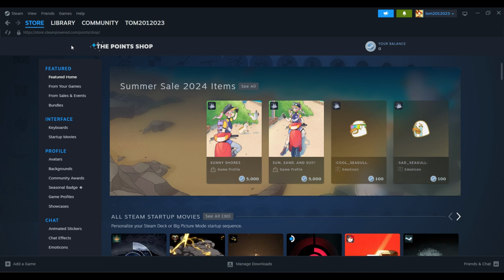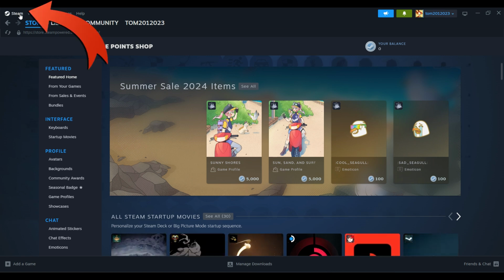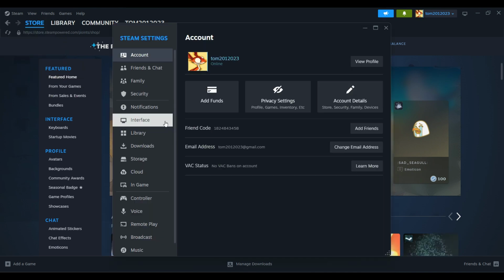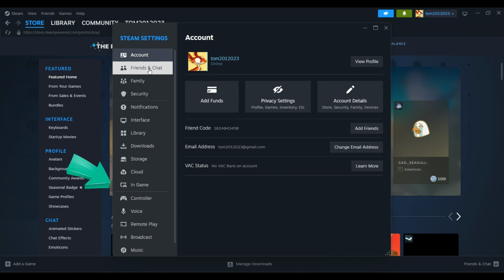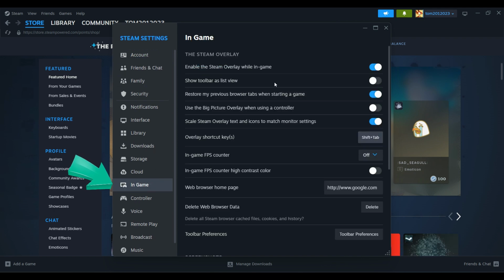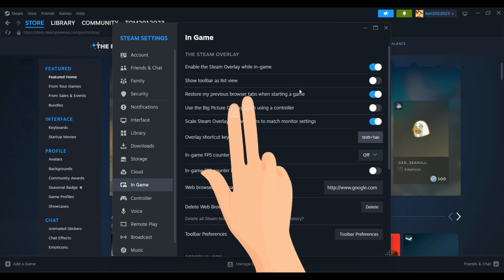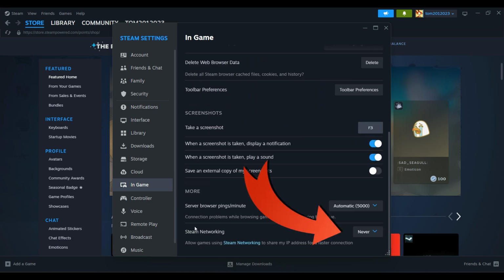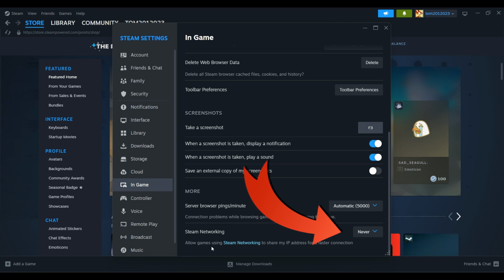STEAM How To Enable or Disable Allow Steam Networking To Share IP Address (EASY!!)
In this tutorial, I will show you how to enable or disable the "Allow Steam Networking to Share IP Address" feature on Steam. This setting is important for controlling how your IP address is shared with other users during gameplay and can help improve your gaming experience.